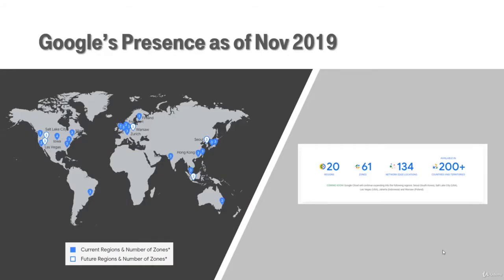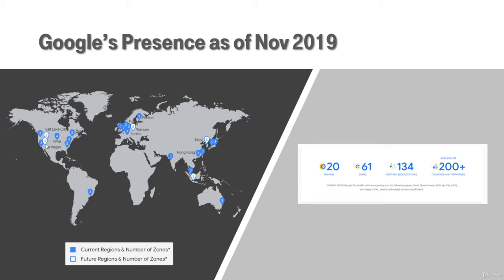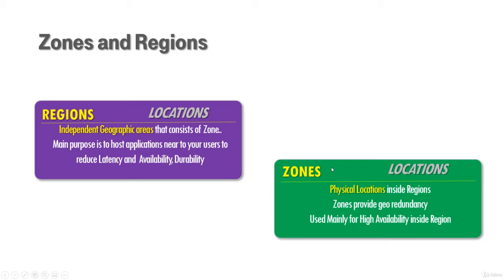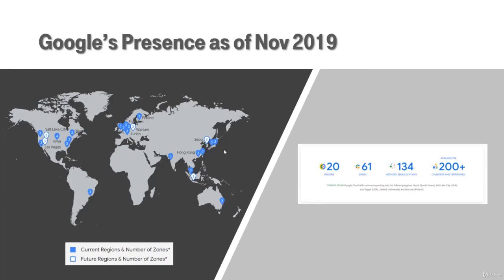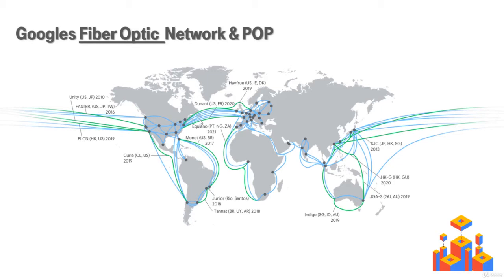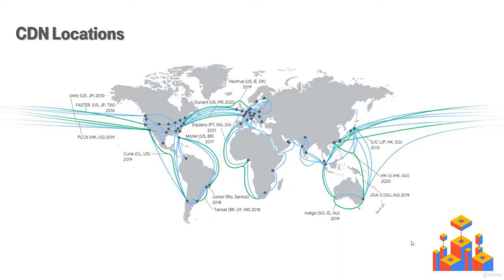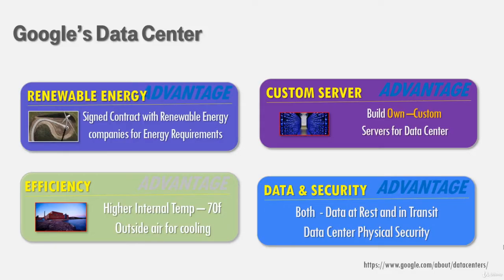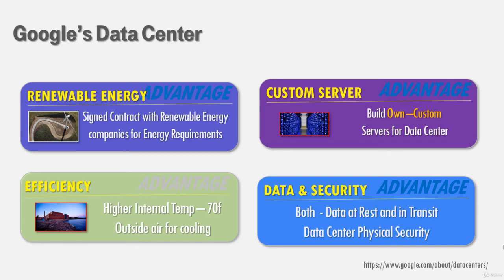Google Cloud Platform | 3 Google Cloud Platform Infrastructure Services | Computer Monk 🔴